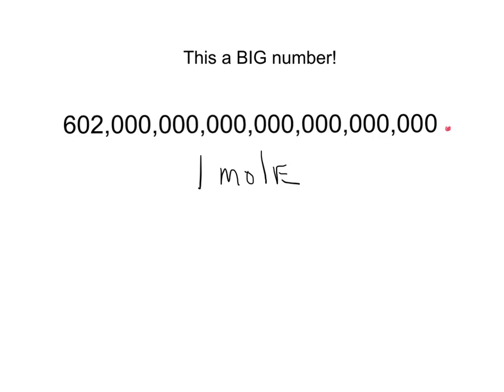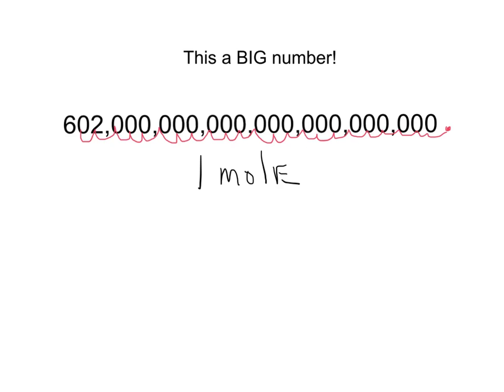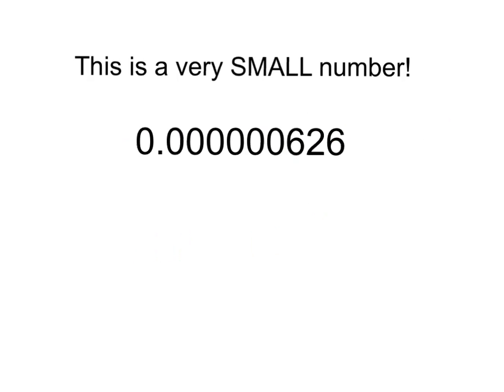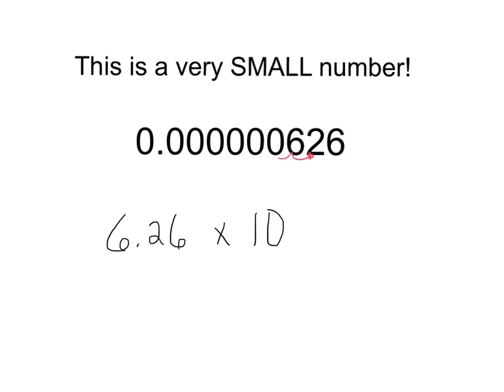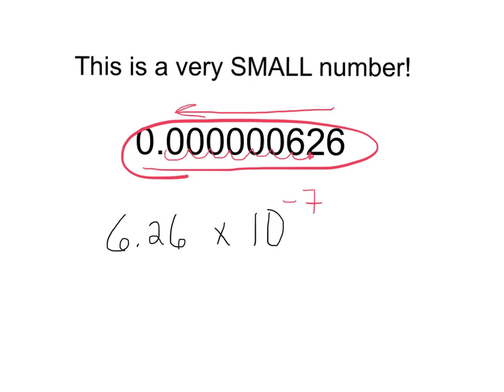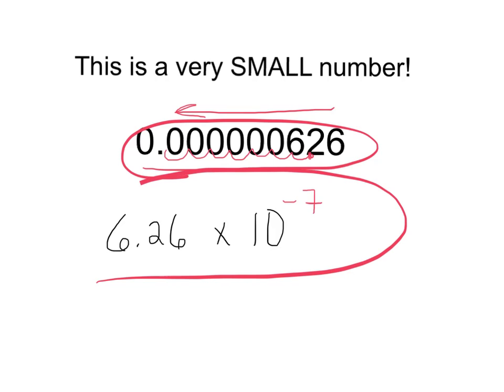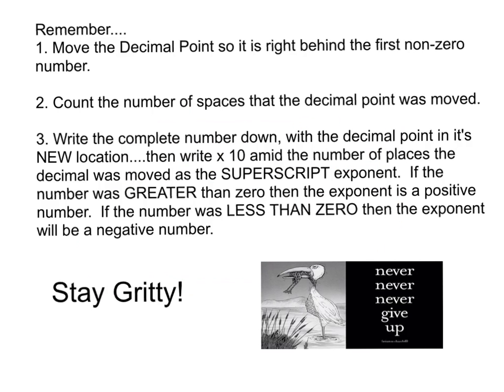A1 Scientific Notation